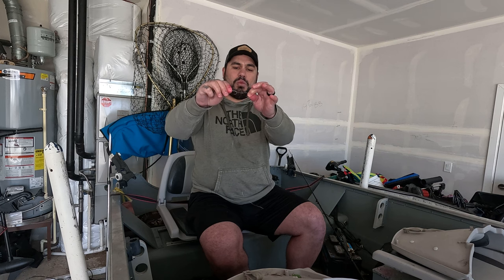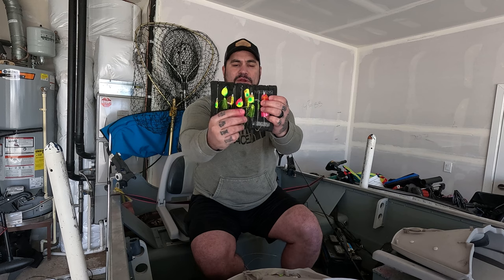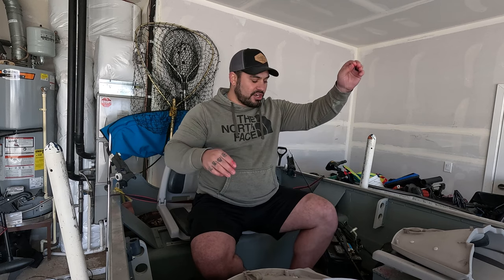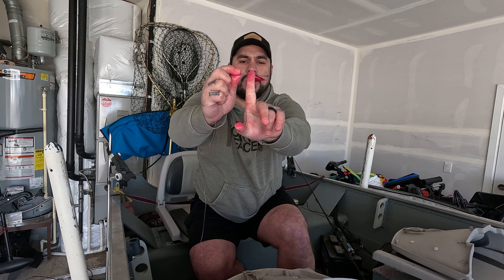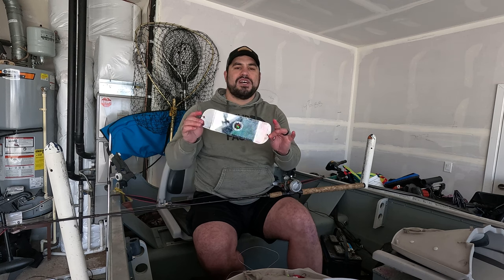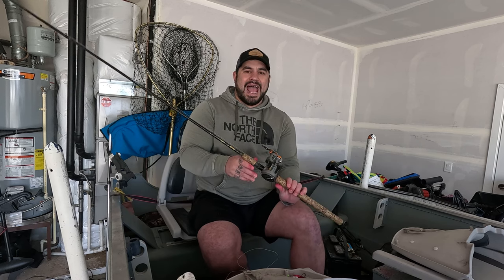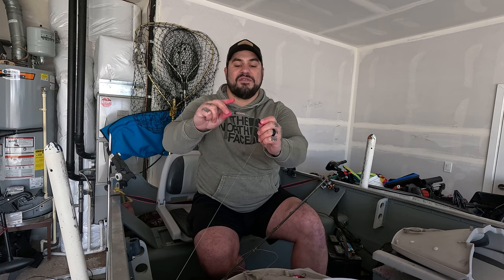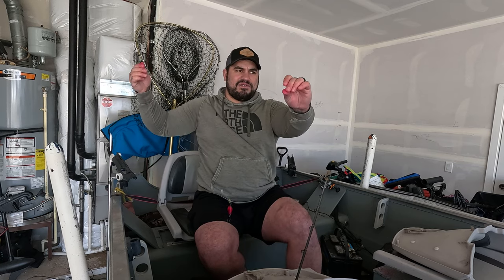Tried and True SPRING CHINOOK setup! You Wont be SORRY!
PLEASE- Comment-Like-Share to your friends!

In this video, we'll show you our tried and true setup for catching spring chinook. You won't be sorry if you give this setup a try!

Whether you're a seasoned angler or new to fishing, this setup will help you catch more spring chinook. We'll cover everything from bait and tackle to location and technique. Don't miss out on this effective and reliable way to reel in those spring chinook!